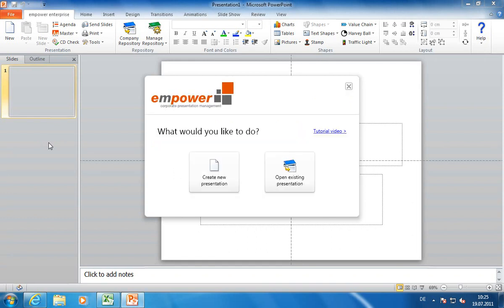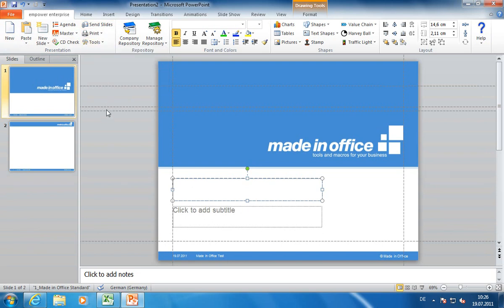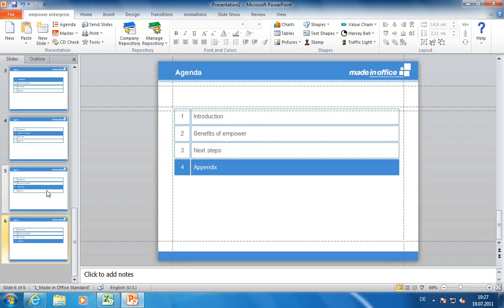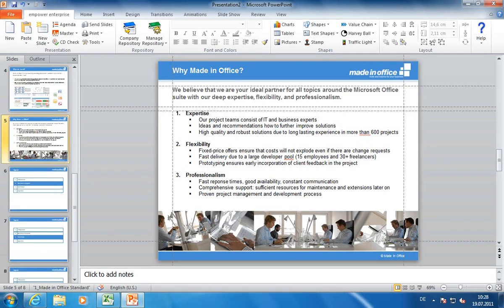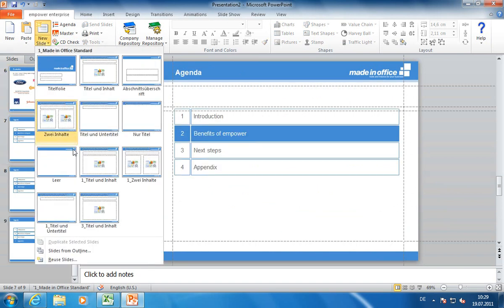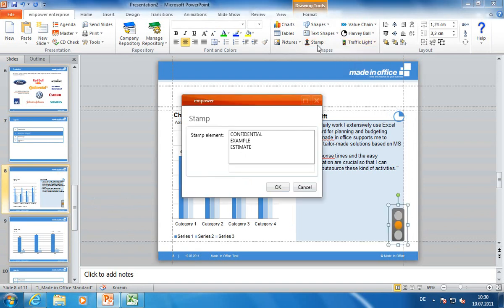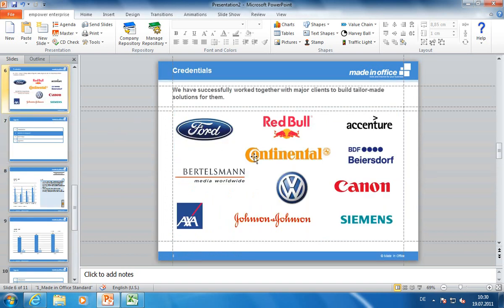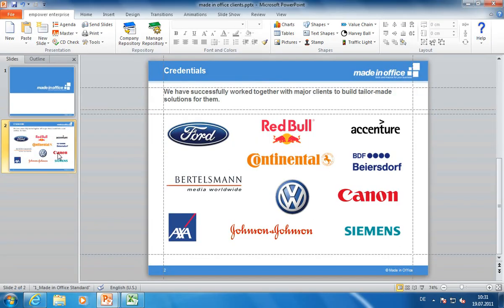empower® enterprise Tutorial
This short tutorial provides an overview of the key features of empower® enterprise. empower® enterprise is a PowerPoint add-in in combination with a SQL server database to share and manage all presentations and slides within your company centrally.

Moreover, empower® offers a wide range of features that help to faster create presentations and to ensure the corporate design of your company